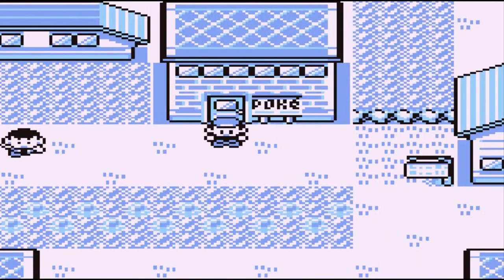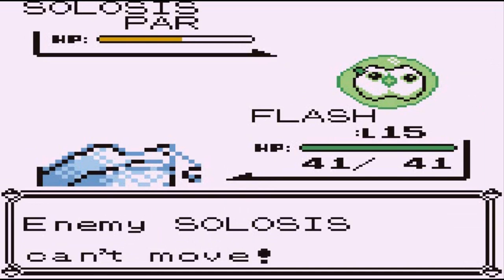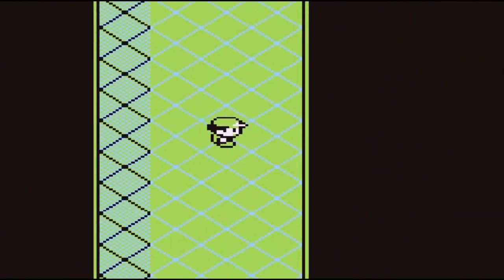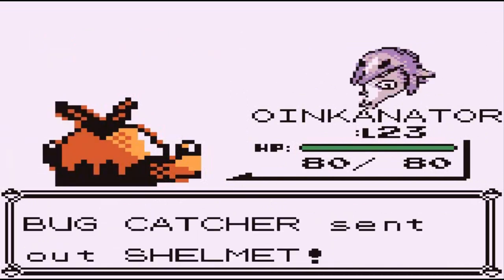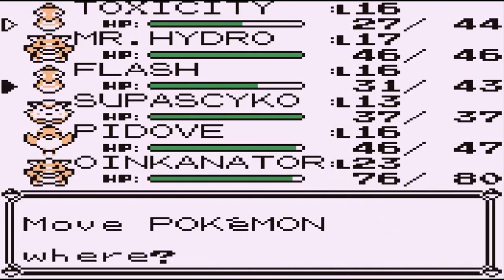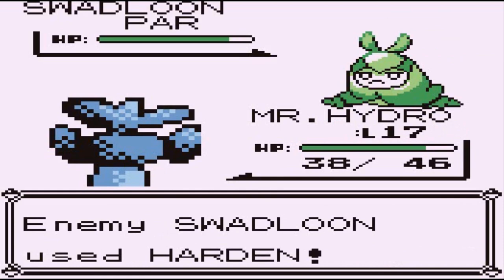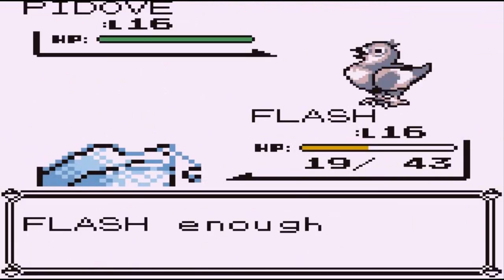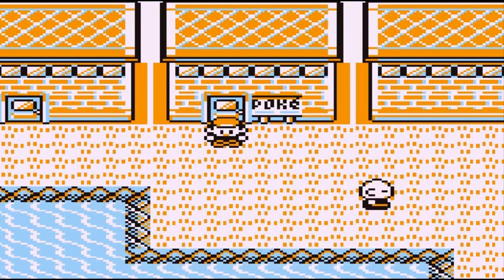Pokemon Unova Red Walkthrough Part 9: Let the Sidequest Begin!